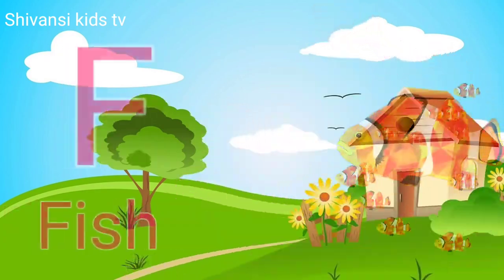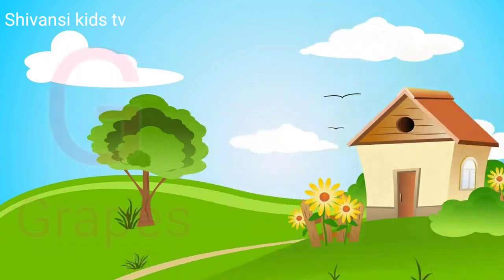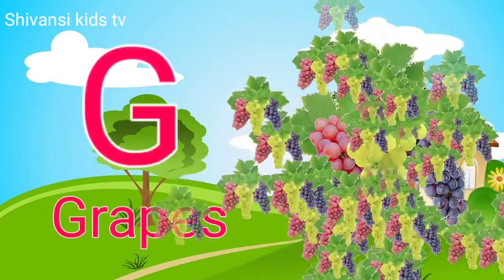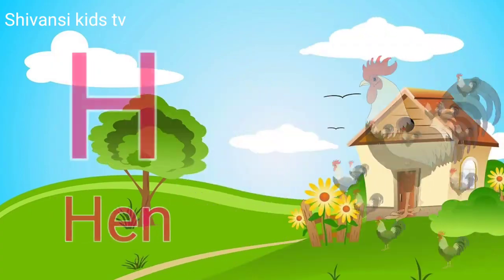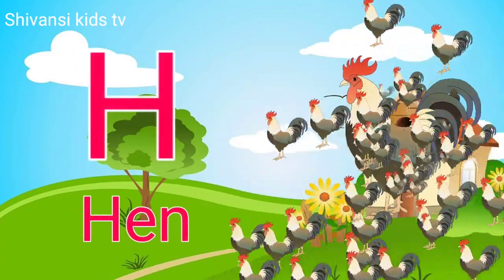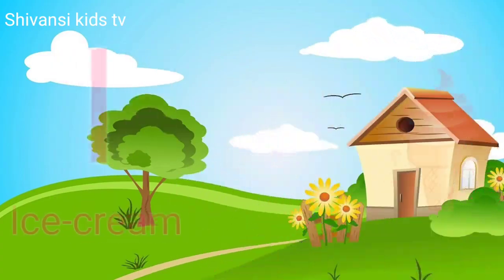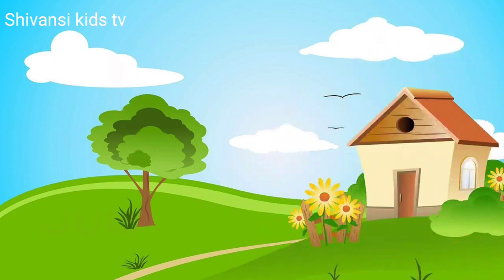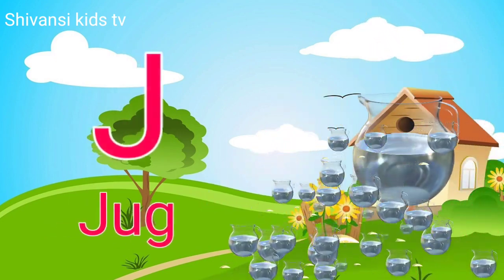a to z | a for apple | cartoon | abcd | hindi varnamala | chhote bacchon ki poem